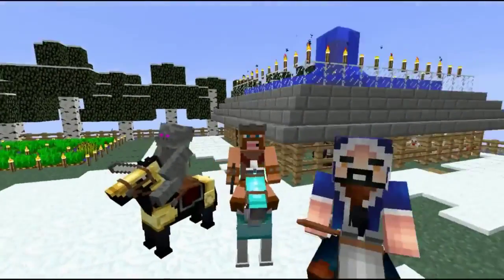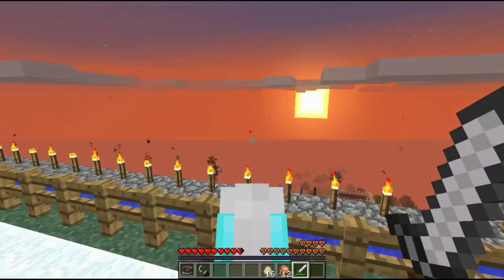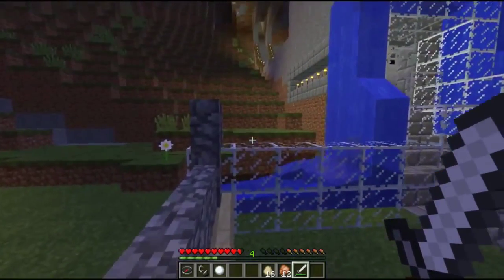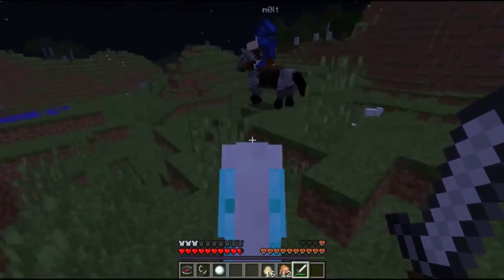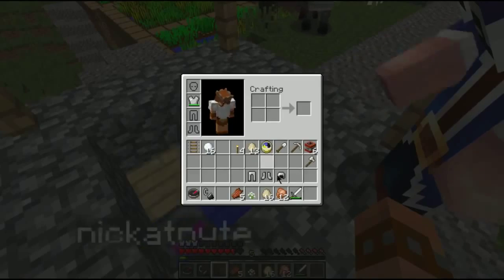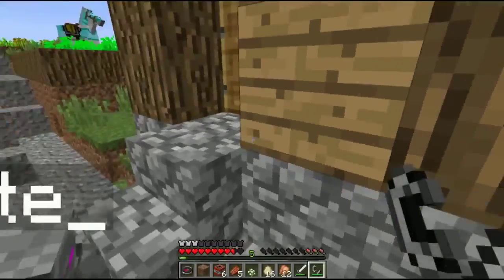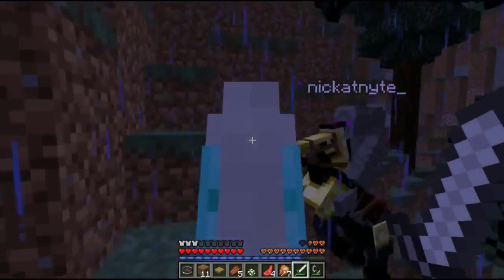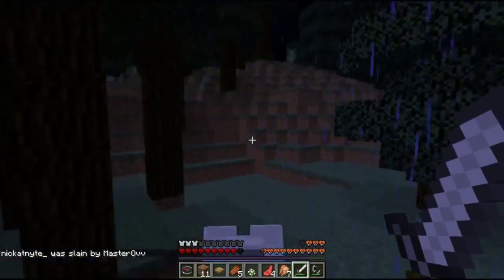TNT GANG CAUSING MAYHEM | Minecraft Clash Of Clans King's Survival Part 13